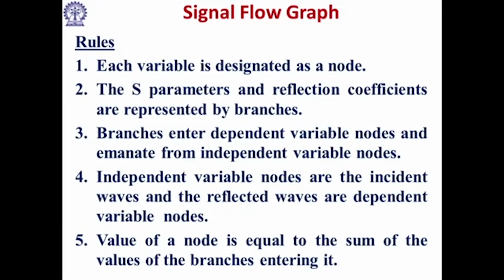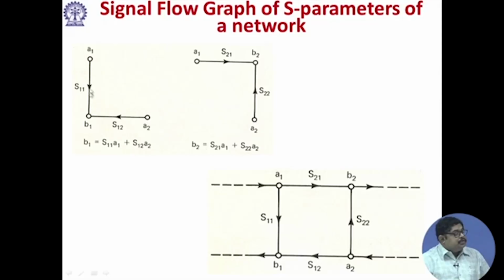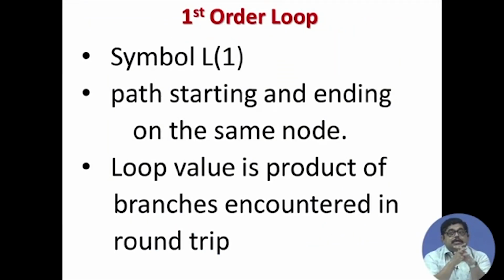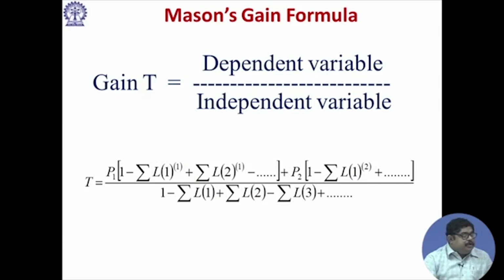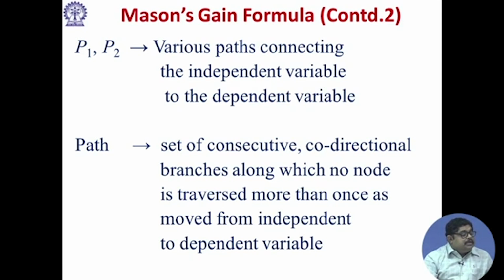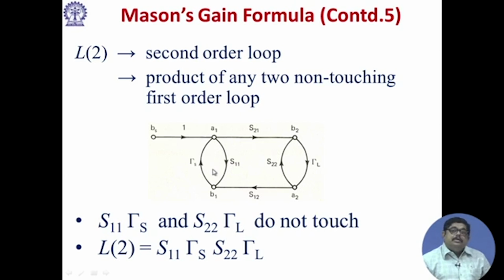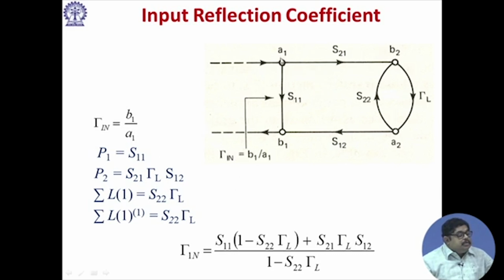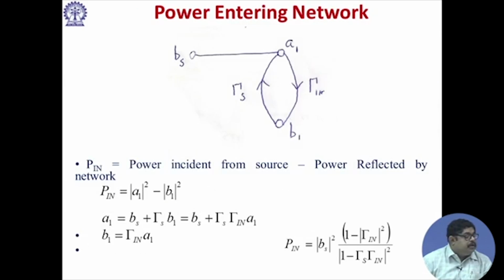Signal Flow Graph